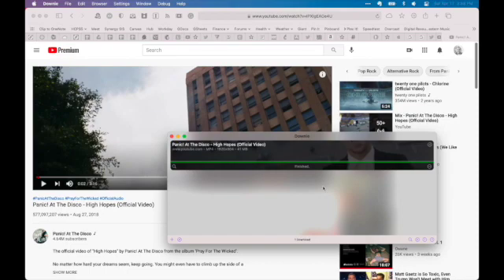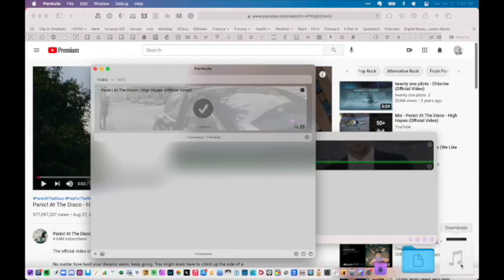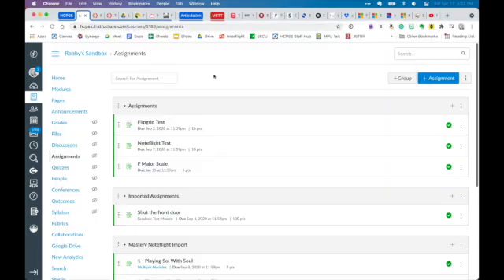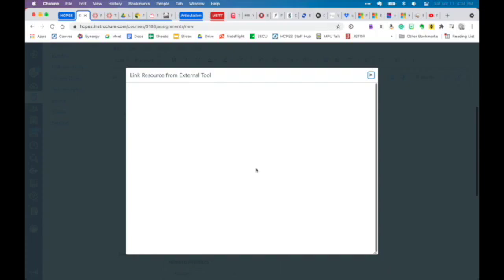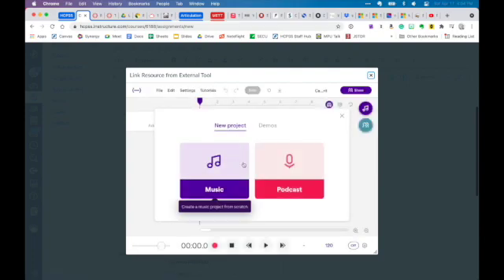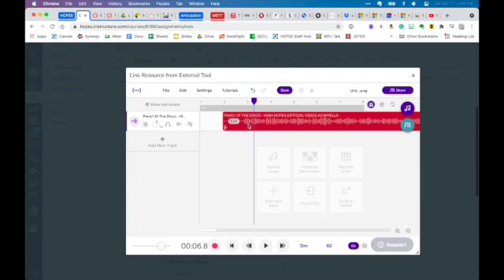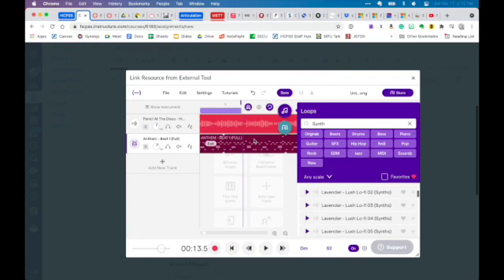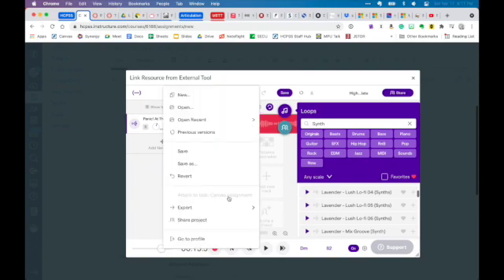How to Make a Song Remix Project in Soundtrap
I describe how I use Neural Mix Pro to strip the vocal part from pop songs, and then use the result as a project template for a remix assignment in Soundtrap.